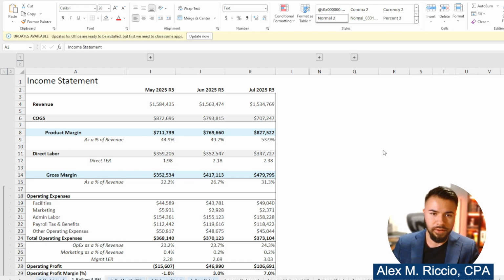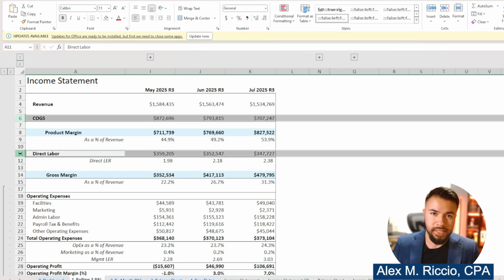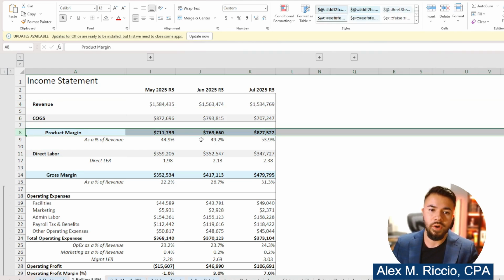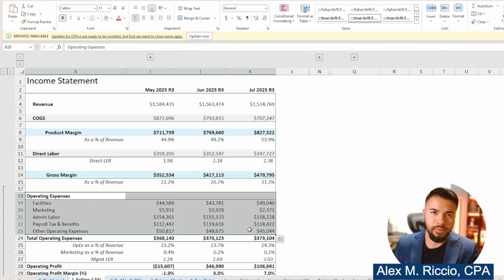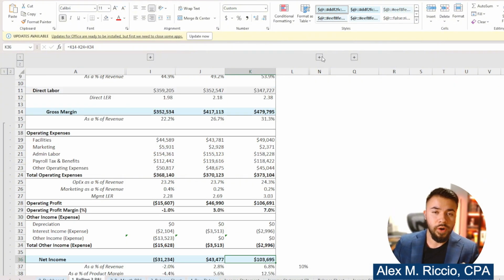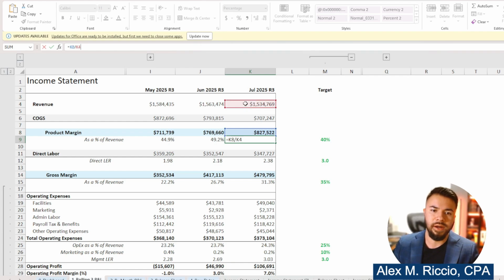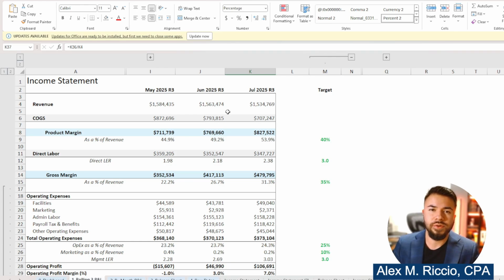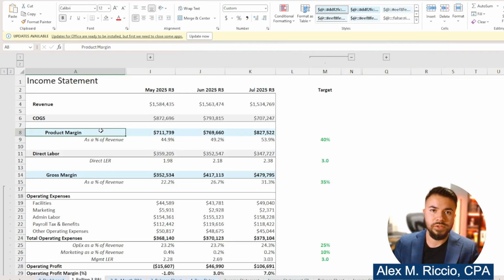The 3 Types of 'Profit Margins' You MUST Know as a Business Owner:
In this video I breakdown the profit margins needed to understand you business.
1) Product/Service Margin
2) Gross Profit Margin
(Engine of the Business)
3) Net Profit Margin

If you need help setting up your accounting to track these monthly, schedule a 'Financial Health Assessment'